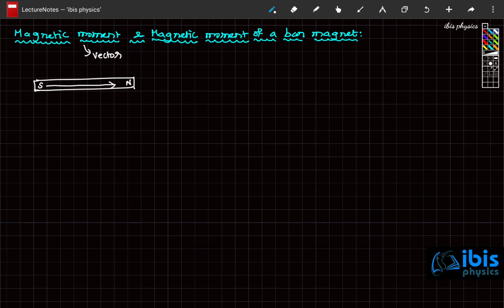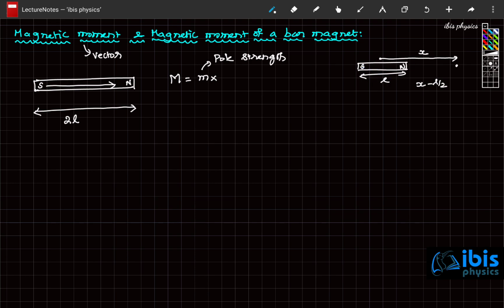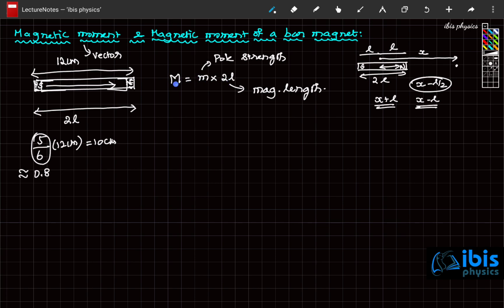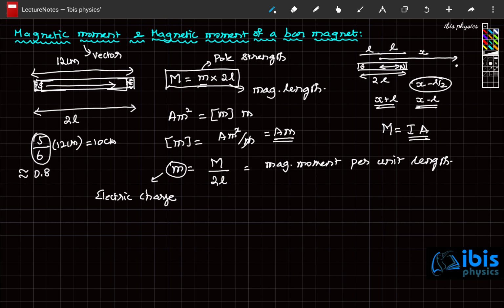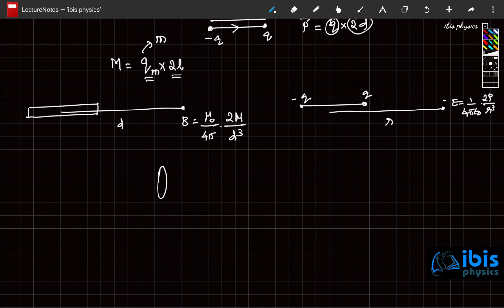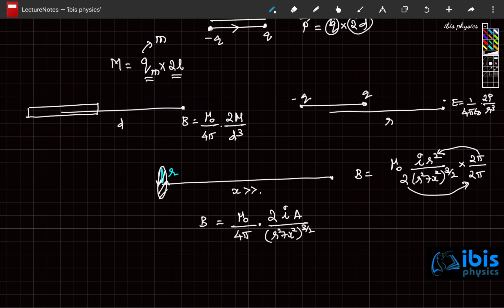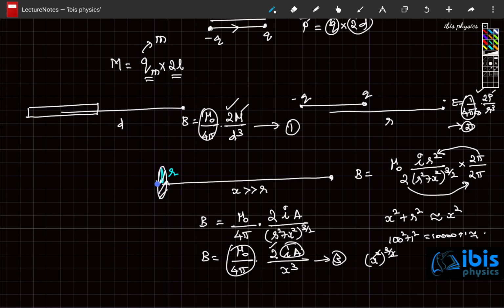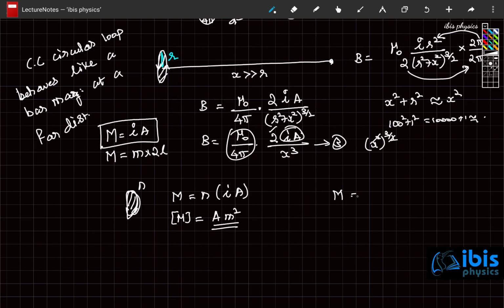02 | Magnetic Moment | Pole Strength | Comparison with Electric Dipole Moment